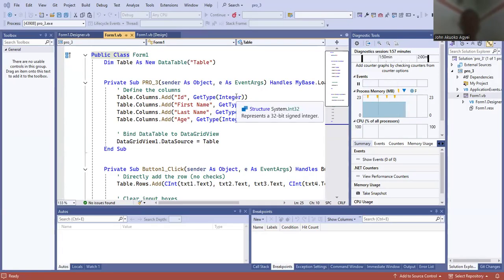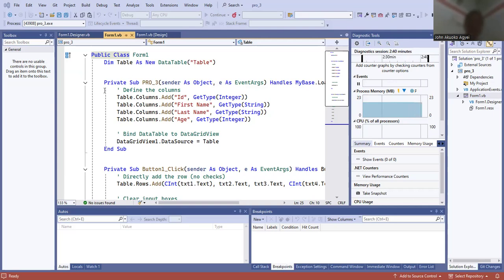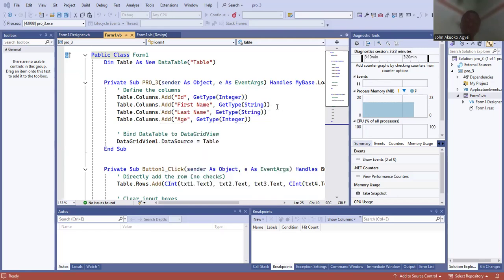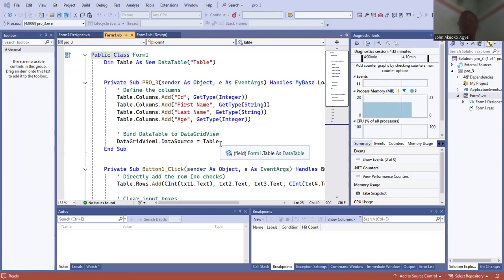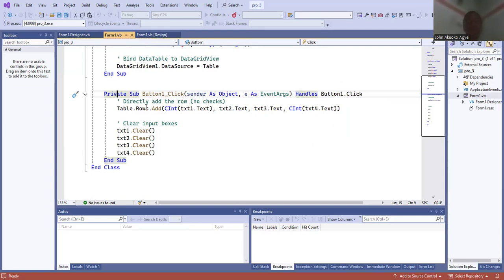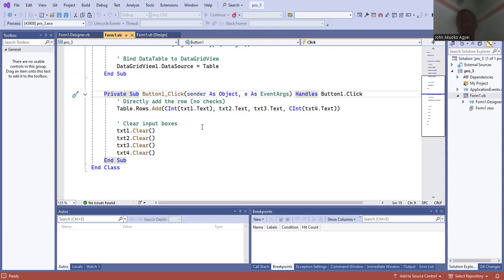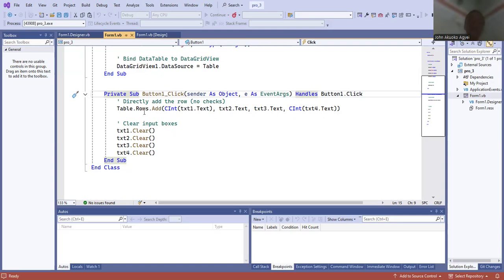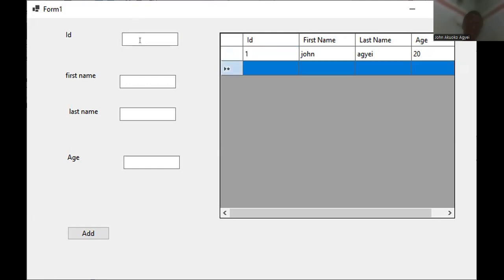2.VB.NET - How To Add A Row To DataGridView From TextBox In VB.NET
This video helps us understand how to add a new row to a DataGridView from textbox